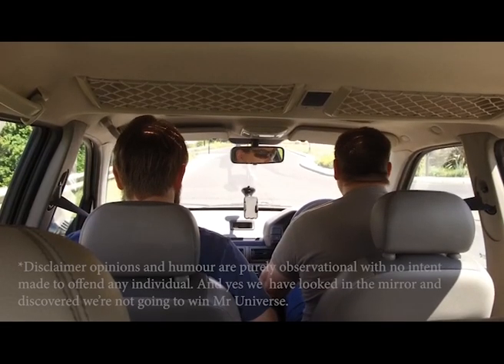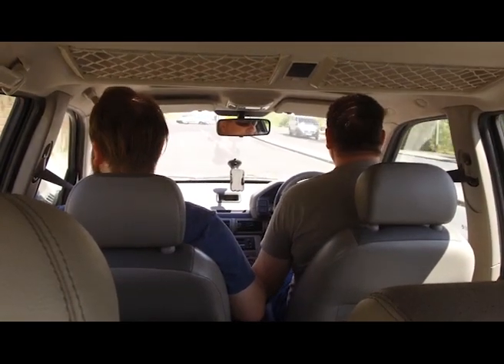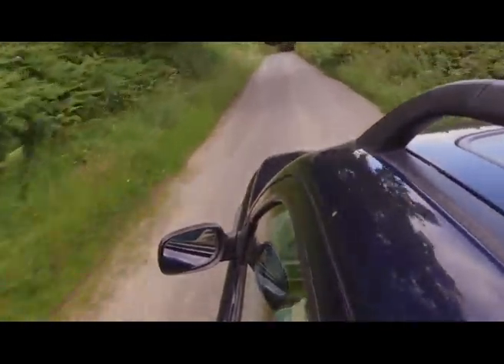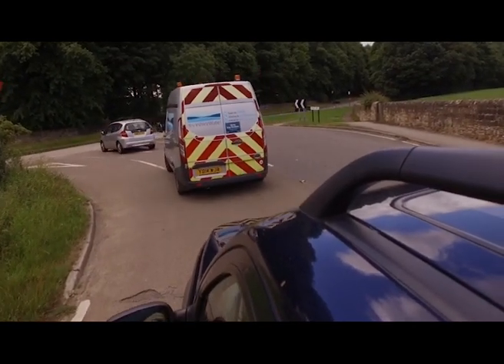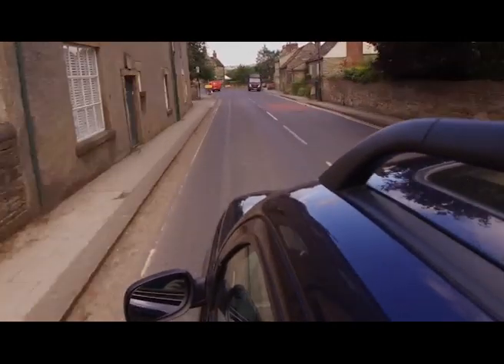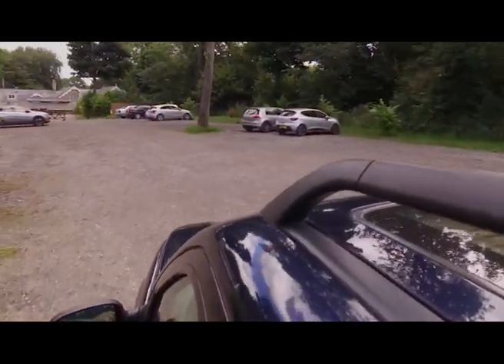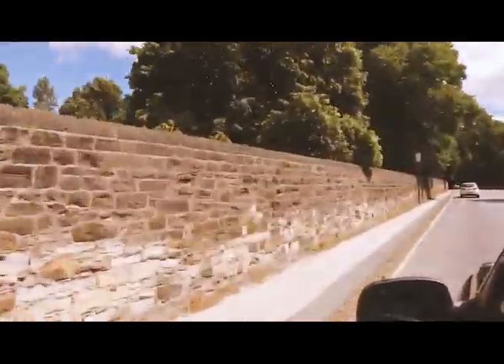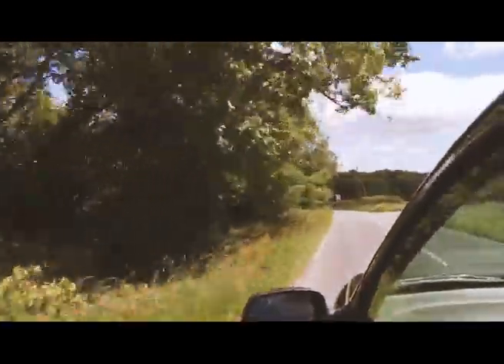LandRover Freelander 1 - Driving round Wentworth Estate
Comments on a 67000 mile LandRover Freelander 1.
Just a bit of a laugh as we drive round Wentworth near Rotherham. Trial and error testing out sound equipment so please excuse the quality.We will get better with time. We are just a couple of lads having a good time driving cars and giving our comments.